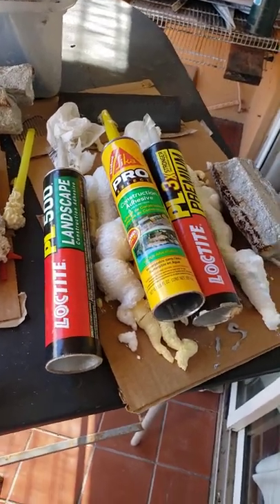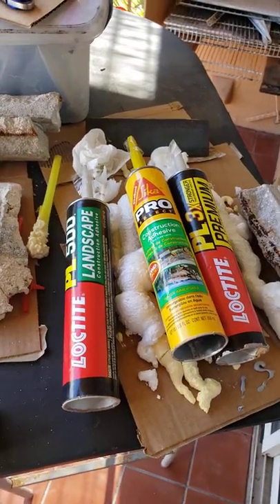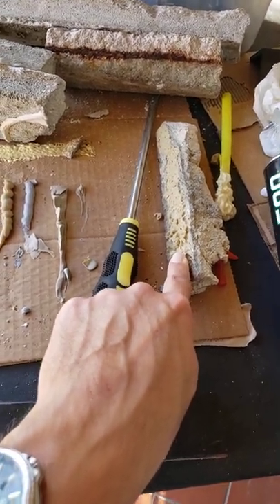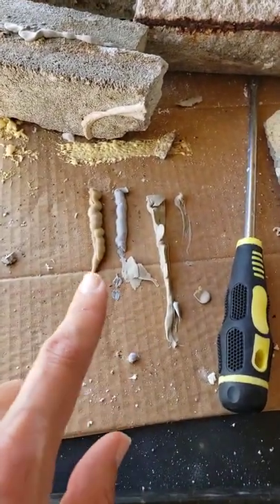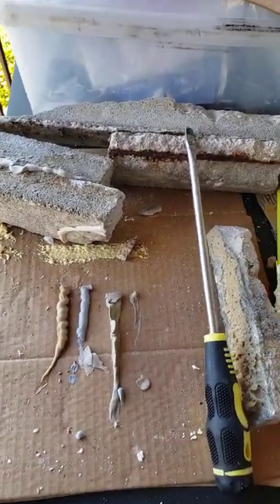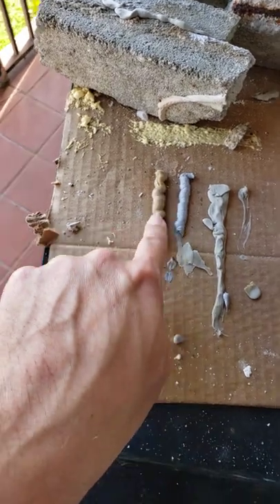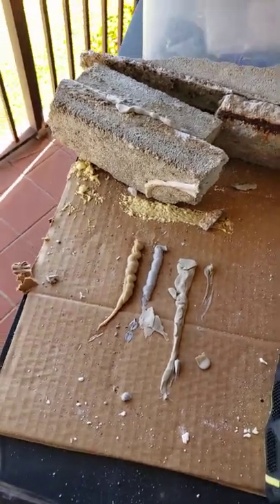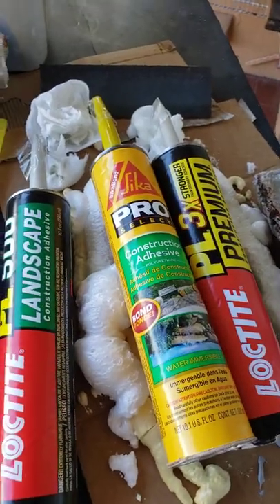Bonding Concrete with Caulk-Gun: Sika pro vs Locktite PL500 and PL-3x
All these 3 producta can be found in Homedepot Lowes.  The Sika-Pro will be in the concrete/cement area of the store. The 2 Loctites will be where all the caulking tubes are in the store.